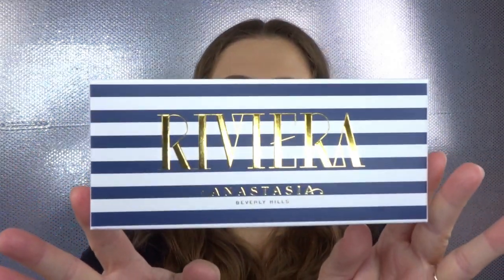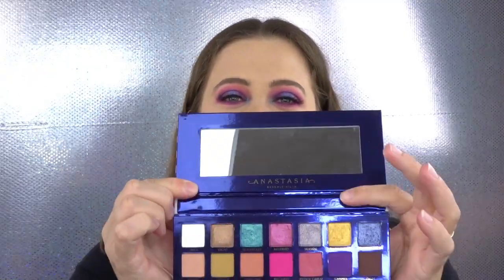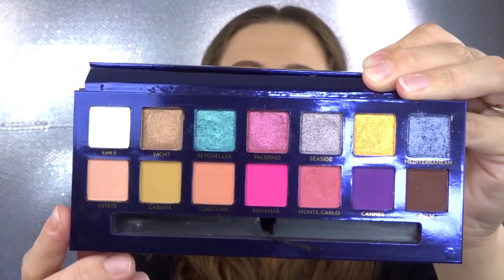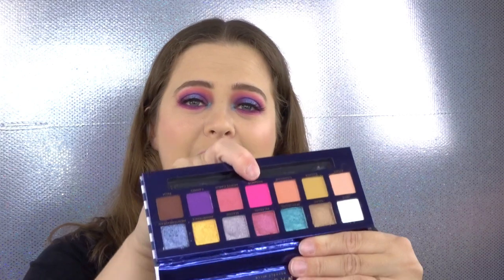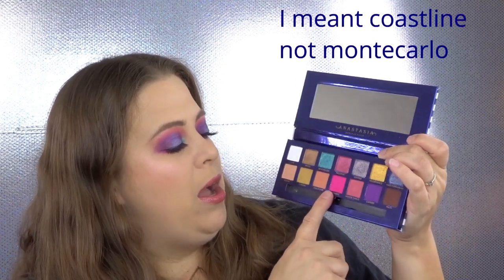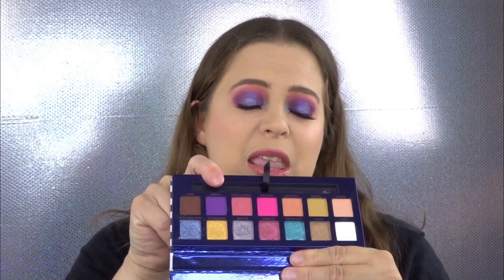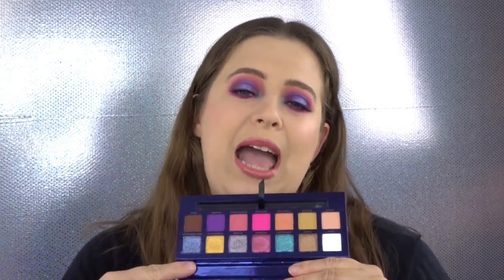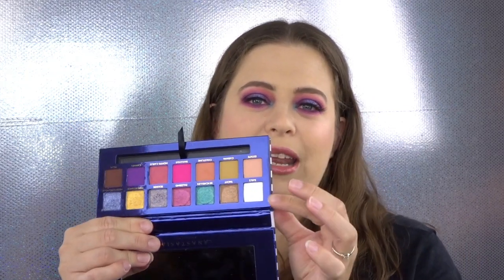NEW ANASTASIA BEVERLY HILLS RIVIERA PALETTE Review, Swatches, & Tutorial (CLOSED)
Hey guys!!! I have been working so hard to test this palette out for you! I hope you find the review helpful and enjoy the tutorial! Rules are below! Love you guys!

- Must be 18 years of age or older or have parent or guardian
  permission
- Giveaway Starts March 9th, 2019 and ends March 30th, 2019 at
  11:59pm EST